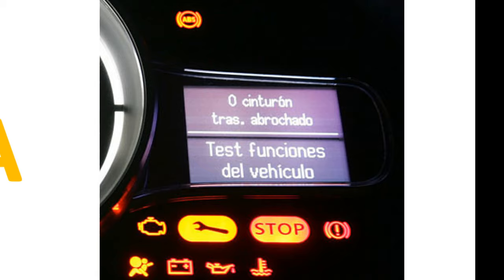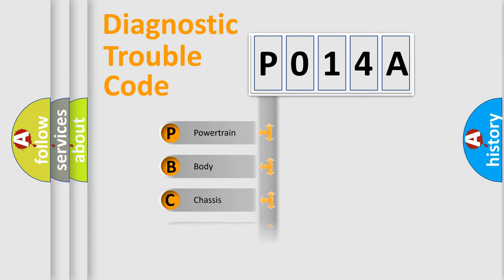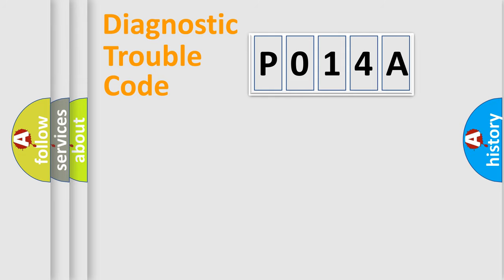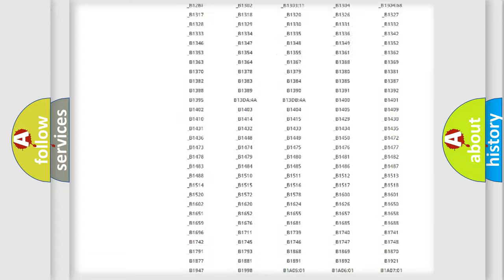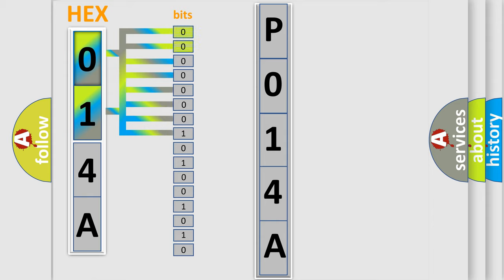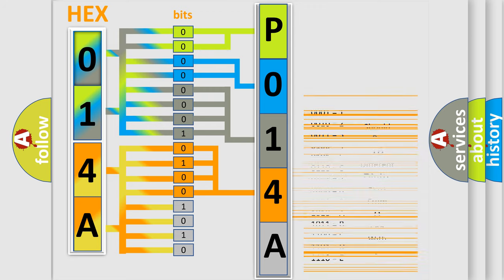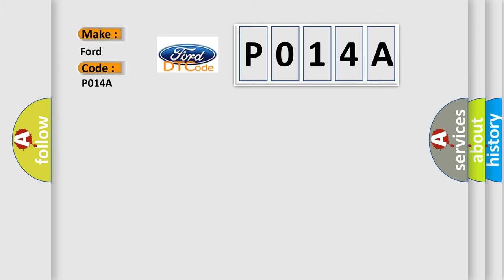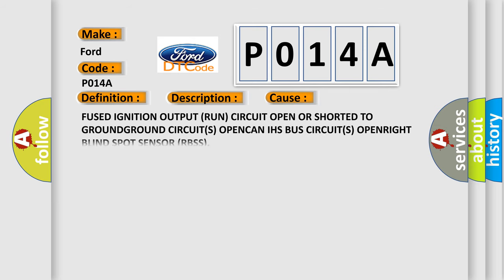DTC Ford P014A Short Explanation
Contents:
0:21 Basic DTC analysis according to OBD2 protocol standard.
1:48 Insight into programming
2:58 A diagnostically understandable description of the Diagnostic Trouble Code
3:05 Basic error definition

Make:
Ford
Code:
P014A
Definition:
Lost Communication With Passenger Side Blind Spot Sensor - General Electrical Failure
Description:
The Left Blind Spot Sensor (LBSS) does not receive messages from the Right Blind Spot Sensor (RBSS).